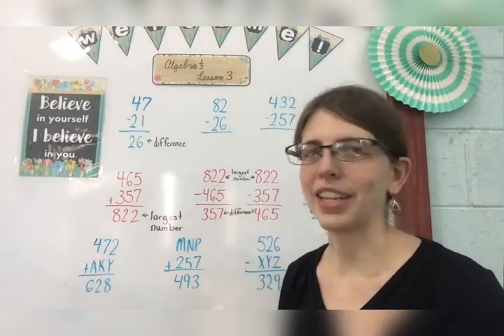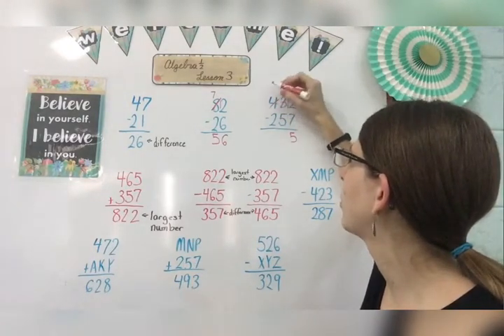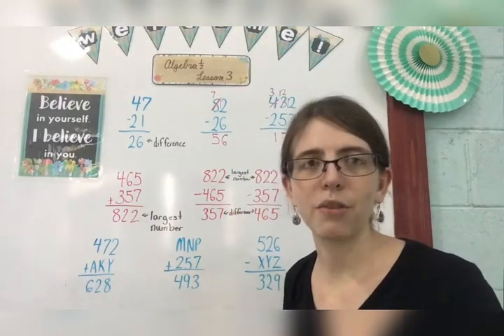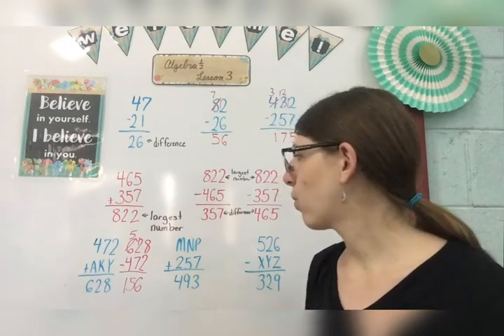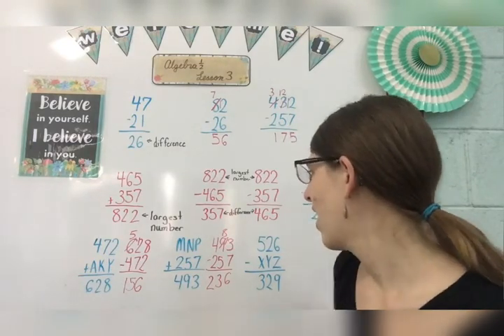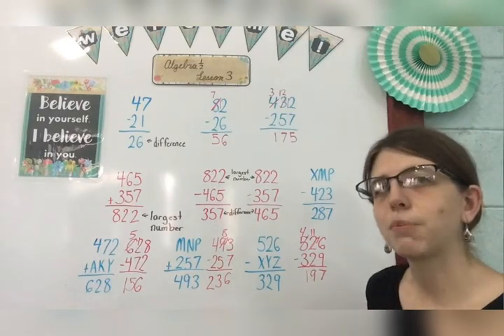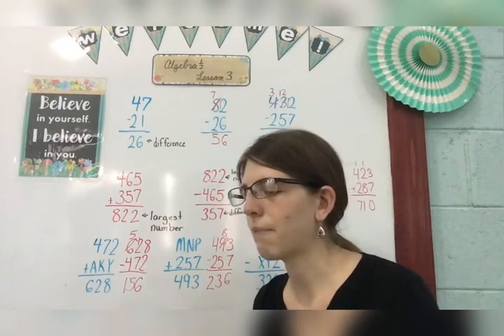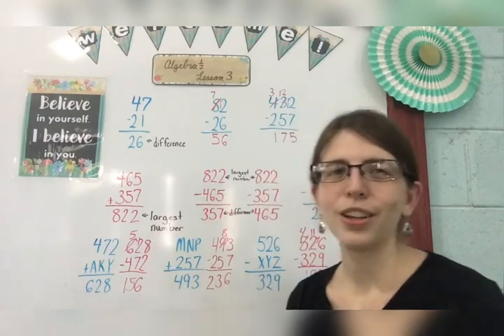Algebra 1/2 Lesson 3